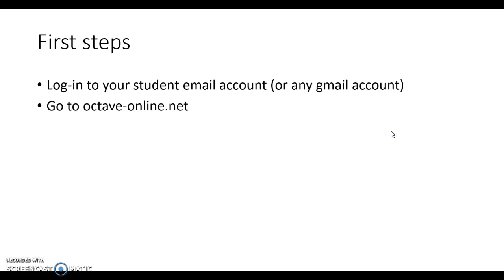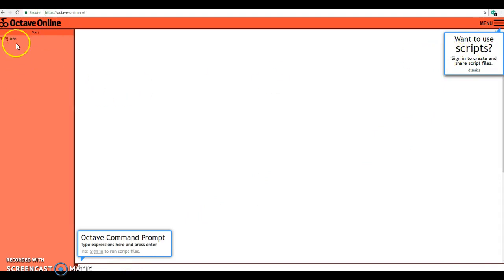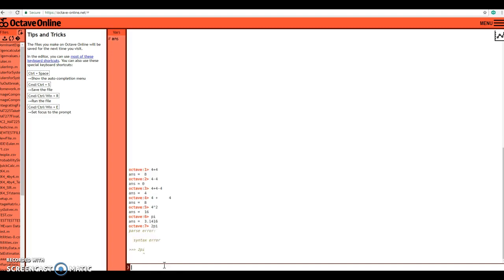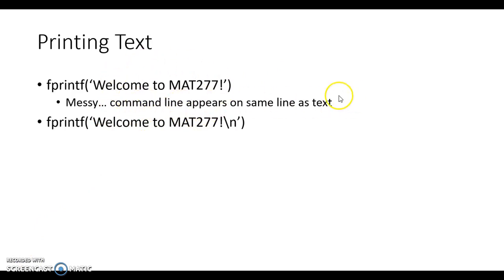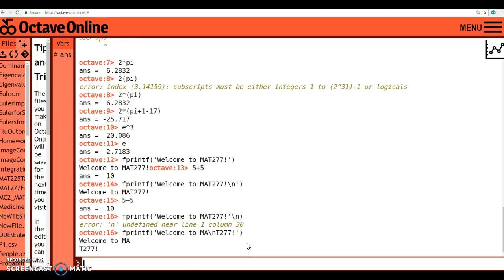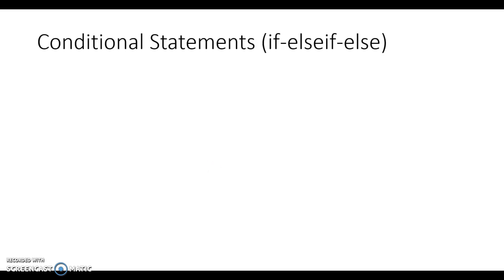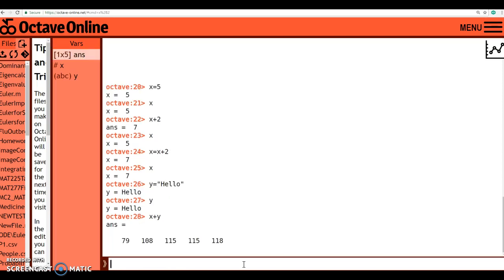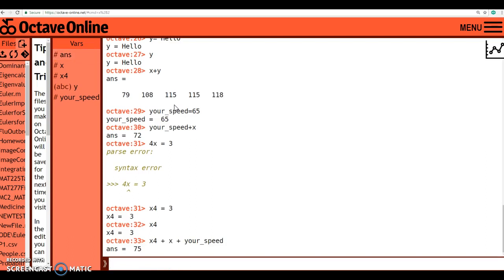Octave Intro - Part 1 of 2